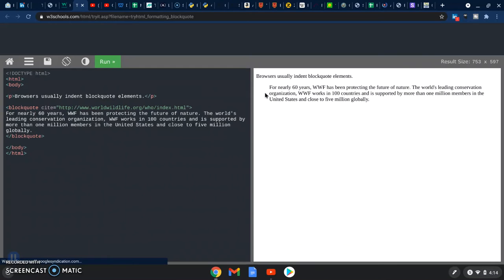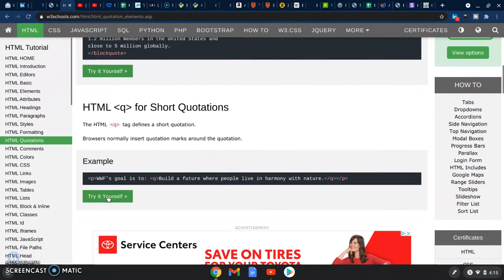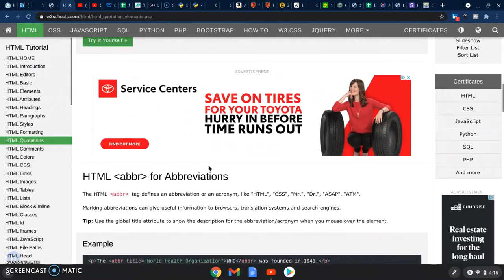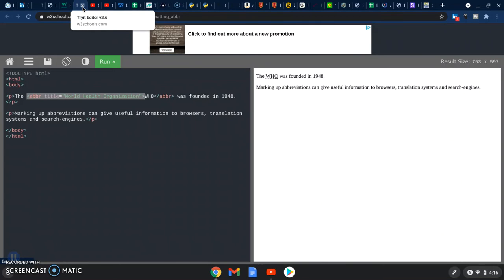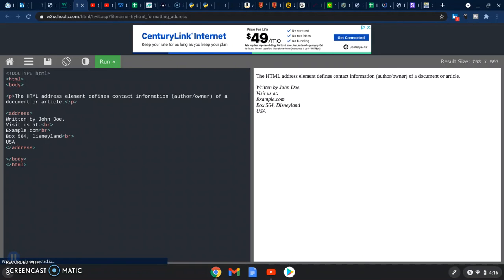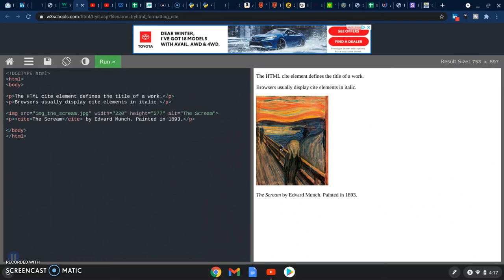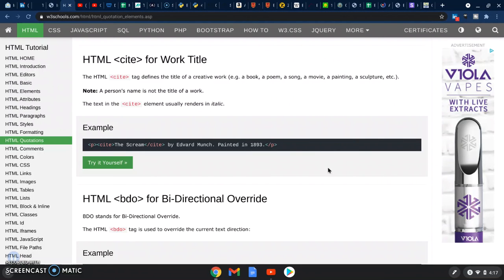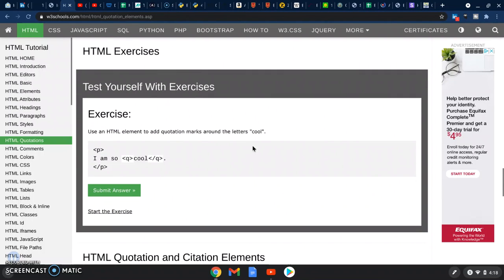Learn HTML Quotations 1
Learn HTML Quotations 1 - W3Schools